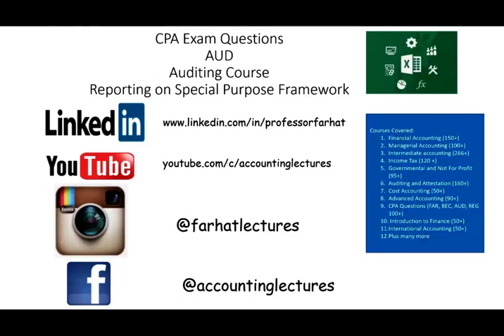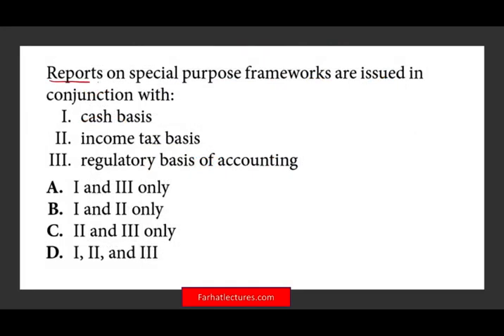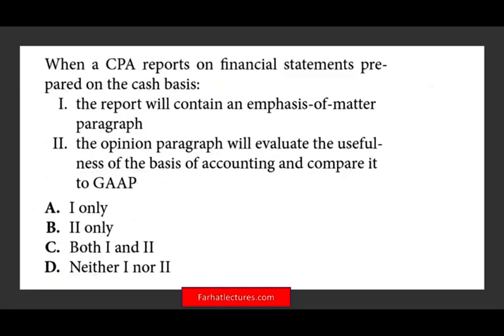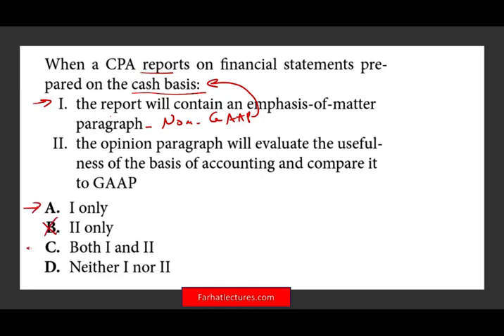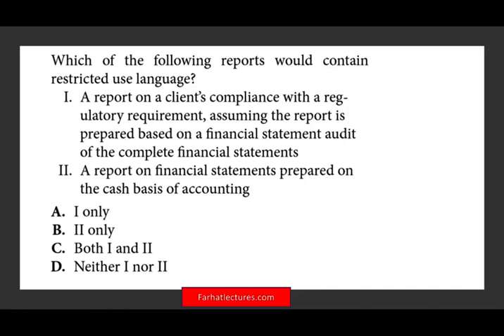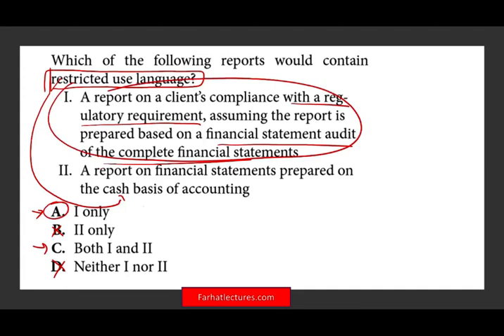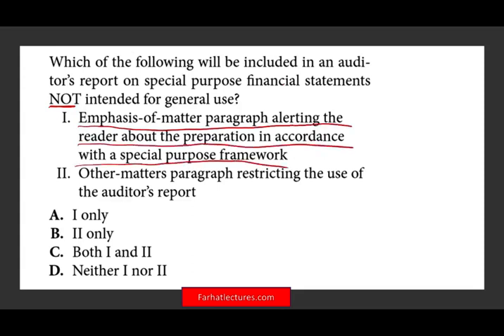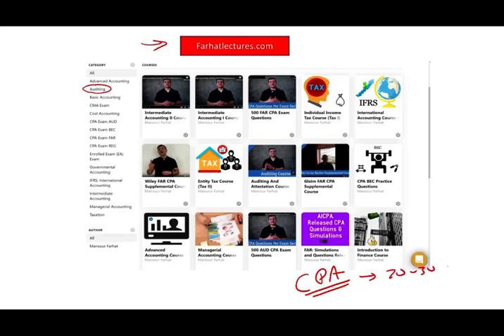How to Answer CPA Exam Questions. Reporting on Special Purpose Frameworks | Auditing & Attestation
In this video, I cover how to answer cpa exam questions.  Learning how to answer cpa exam questions is a critical step in succeeding on the CPA exam.  You can check my website for additional resources